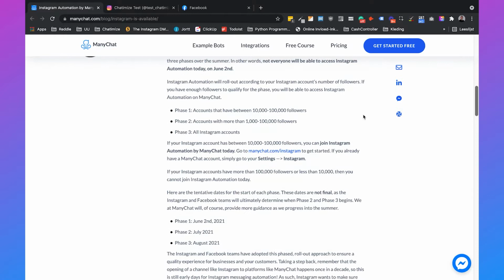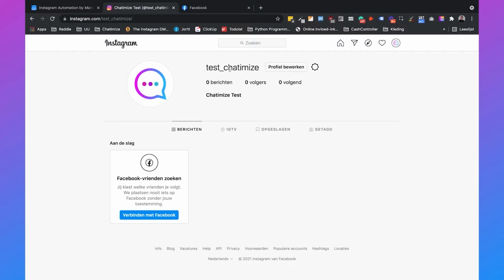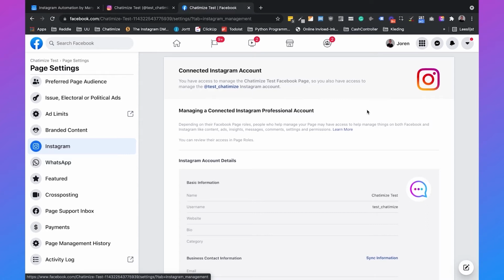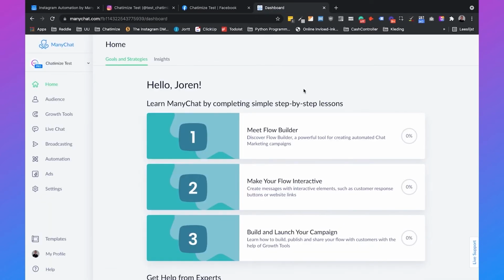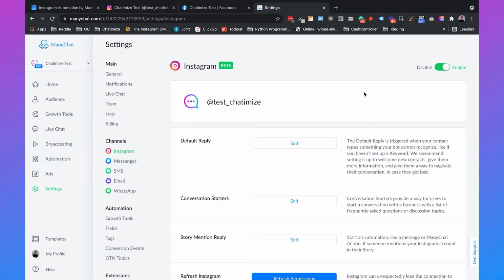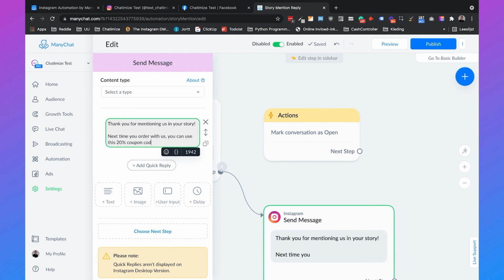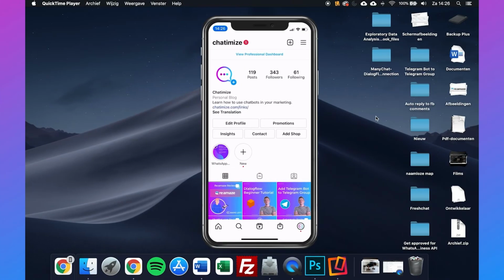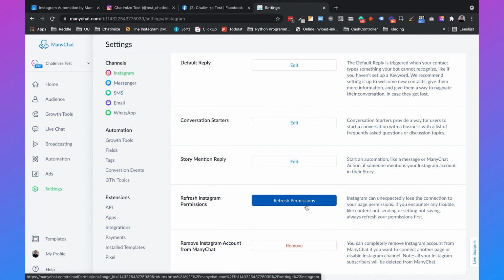Auto Reply to Instagram Story Mentions | Instagram Story Bot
In this video, I will explain how you can automatically reply to Instagram Story Mentions by using ManyChat. I will show you how to:
- Connect your Instagram account to ManyChat
- Use the Instagram features if you don't have enough followers
- Automatically reply to Instagram Story Mentions

Contents:
Intro: (00:00)
Who can make Instagram chatbots: (00:16)
Create an Instagram test account: (00:38)
Connect Instagram to ManyChat: (01:40)
Set up Instagram Story Reply: (03:10)
Test the Story Reply Bot: (04:33)
What if it is not working?: (05:07)